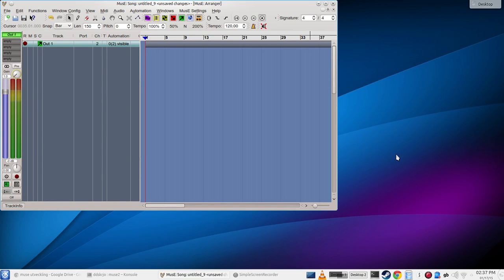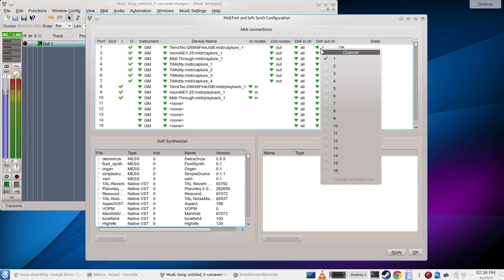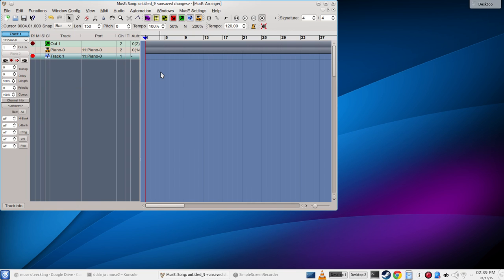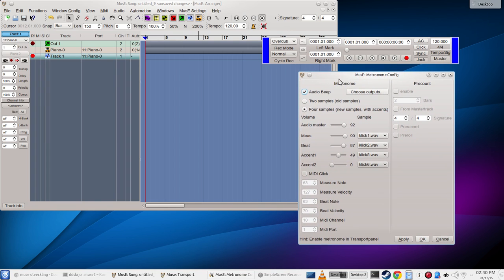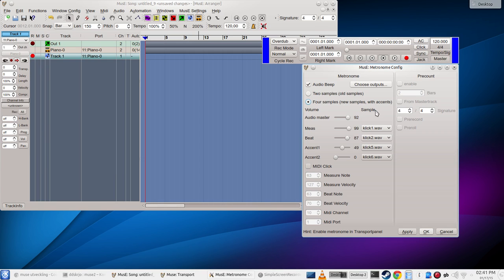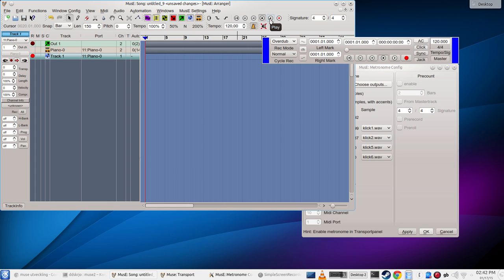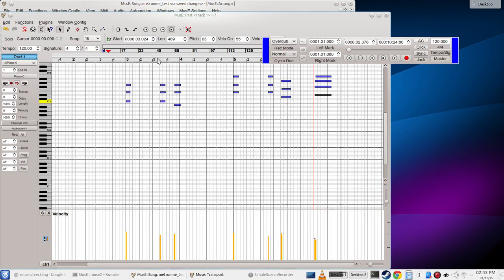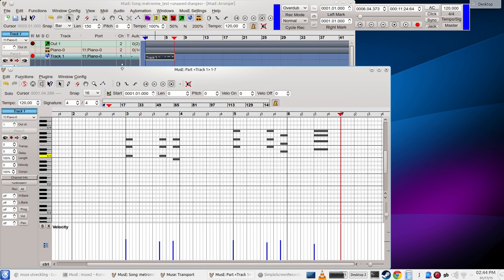MusE 2.2 setting up and recording with metronome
A short tutorial on setting up the metronome for recording in MusE